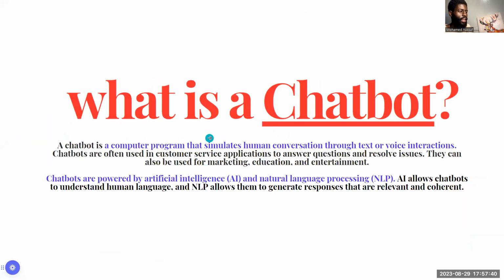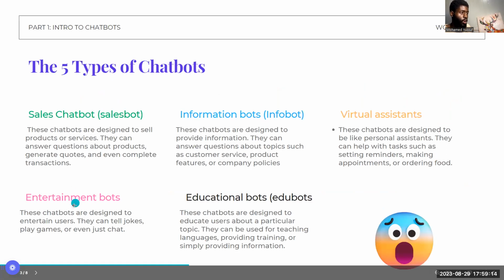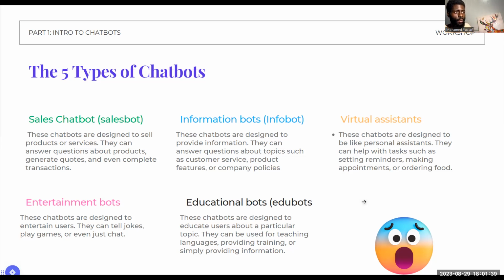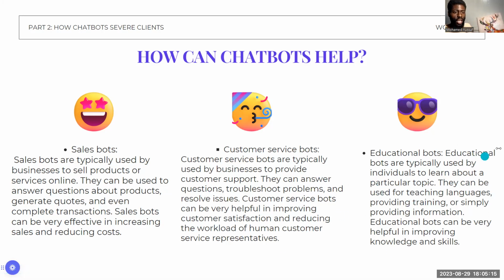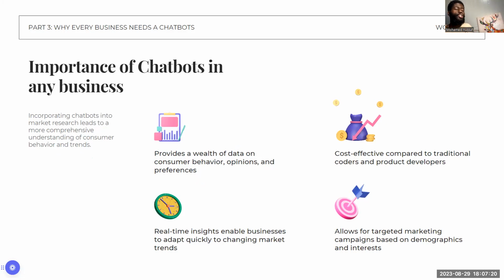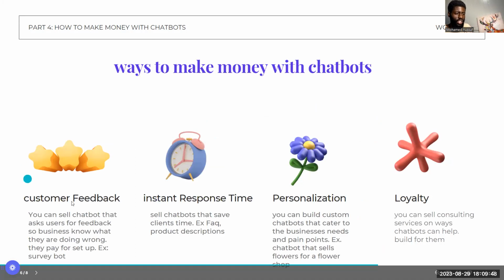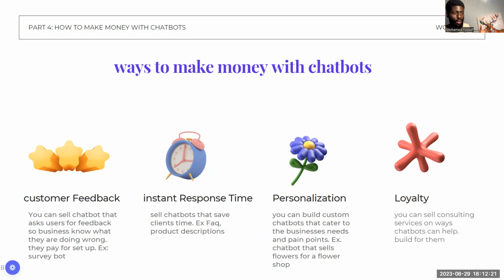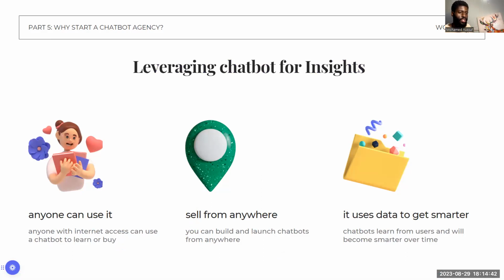How Anyone Can Make Money Selling AI Chatbots In 2023 LIVE! [Chatbot University Ep #01]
How to Make Money Selling Chatbots

In this video, I'll show you how to create and sell chatbots that can make you money.

I'll cover the following topics:

The different types of chatbots that you can sell
How to find businesses that need chatbots
How to price your chatbots
How to market and sell your chatbots
I'll also share some tips and tricks that I've learned from my own experience selling chatbots.

If you're interested in learning how to make money selling chatbots, then this video is for you.

Here are some of the things you'll learn in this video:

The different types of chatbots that businesses need
How to find businesses that are a good fit for your chatbots
How to price your chatbots competitively
How to market and sell your chatbots effectively
How to build a successful chatbot business
This video is for you if:

You're interested in making money online
You have experience with chatbot development
You're looking for a new business opportunity

Here are some additional things you can mention in your YouTube description:

The growing demand for chatbots: Chatbots are becoming increasingly popular, and the demand for chatbot developers is expected to grow in the coming years.
The different ways to sell chatbots: You can sell chatbots directly to businesses, or you can sell them through a marketplace or a subscription service.
The benefits of selling chatbots: Selling chatbots can be a profitable business, and it can also be a way to help businesses improve their customer service and efficiency.
The skills you need to sell chatbots: You need to have experience with chatbot development, and you need to be able to market and sell your chatbots effectively.